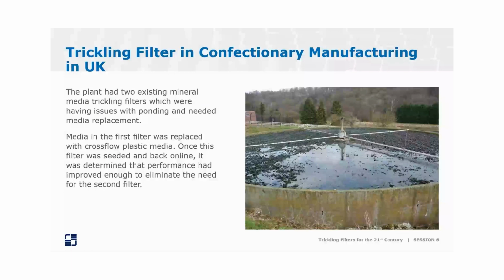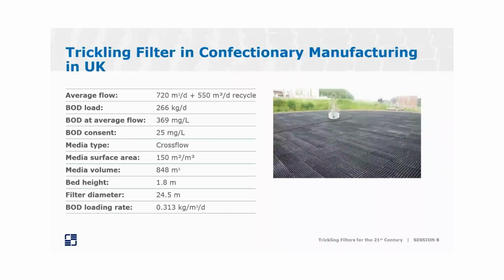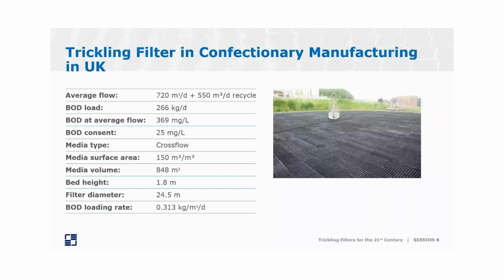Wastewater Treatment for Confectionary Manufacturing